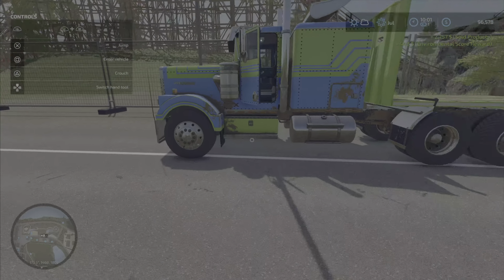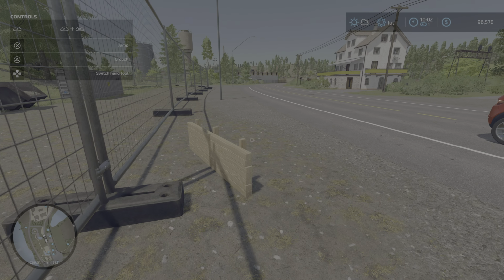Farming Simulator 22 Our Final Boat Launch Silverrun Forest Map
Farming Simulator 22 Our Final Boat Launch

In this Episode of our Farming Simulater 22 hard challenge mode Let's Play, We continue our journey to try to complete the entire Farming Simulator 22 Game.